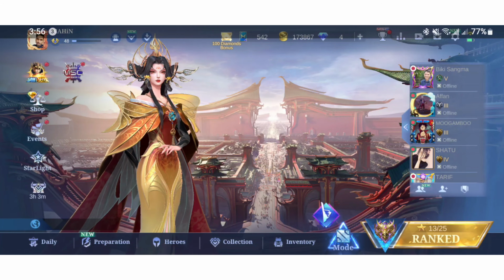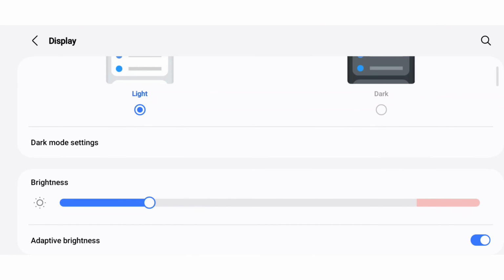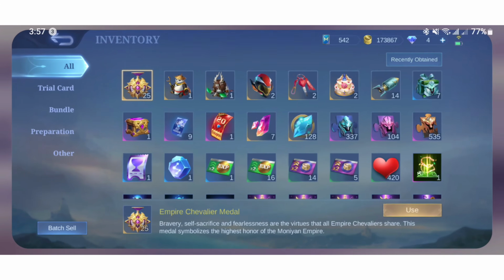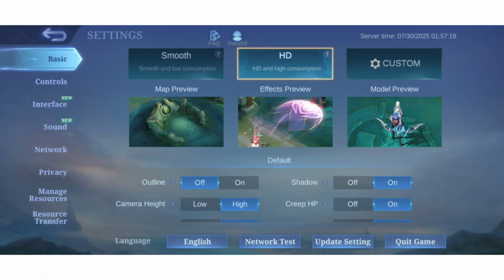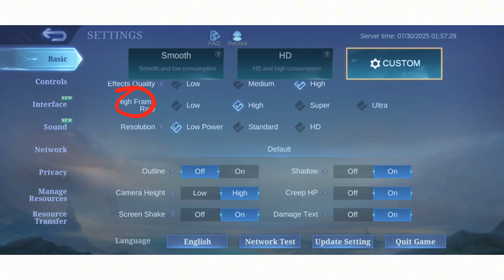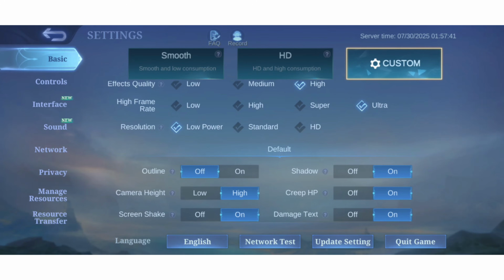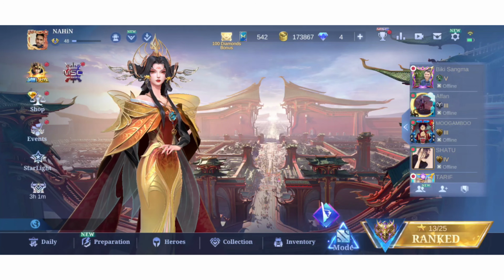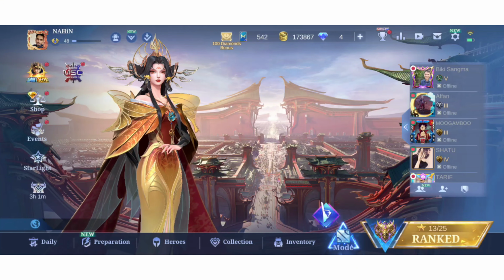How to Fix Lag in MLBB | No More High Ping | 100% Working Solution (2025)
Tired of high ping and lag in Mobile Legends: Bang Bang? In this video, I will show you step-by-step how to fix lag in MLBB permanently – including both high ping and frame drops!

- No More High Ping
- Smooth Gameplay Experience
- Boost FPS & Reduce Lag
- Safe & No Third-Party Apps Needed

how to fix lag in MLBB 2025, MLBB no more high ping, MLBB lag fix Android, Mobile Legends smooth gameplay, fix network lag MLBB, Mobile Legends high ping fix, Mobile Legends optimization, reduce lag in MLBB

how to fix lag in MLBB 2025

MLBB lag fix 2025

no more high ping MLBB

fix high ping Mobile Legends

Mobile Legends lag solution

Mobile Legends high ping fix Android

reduce lag in Mobile Legends

MLBB FPS boost

fix lag in Mobile Legends Bang Bang